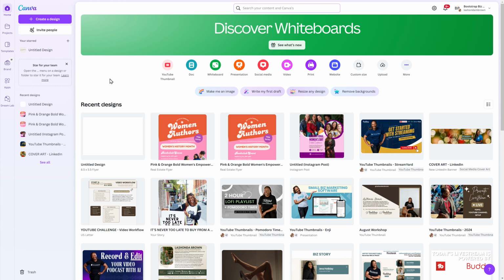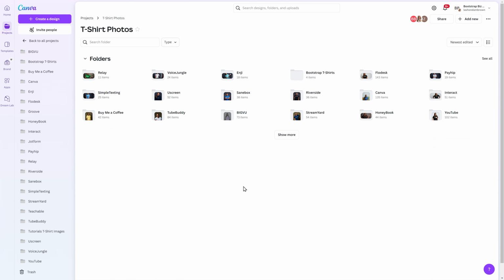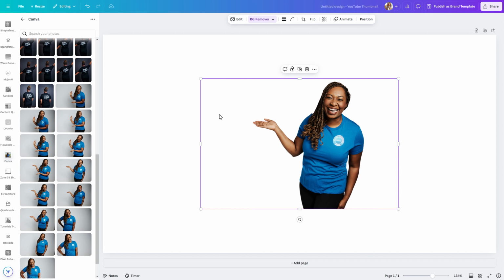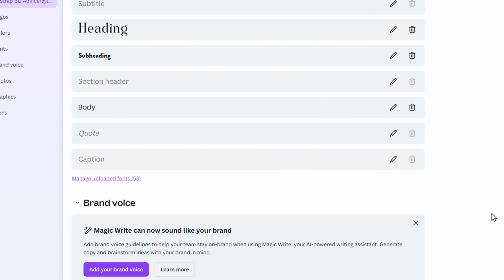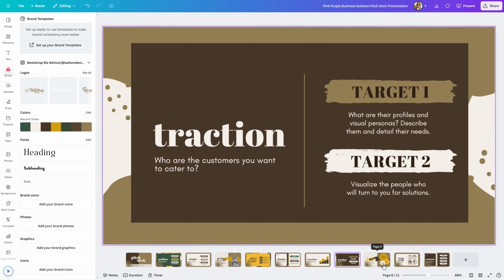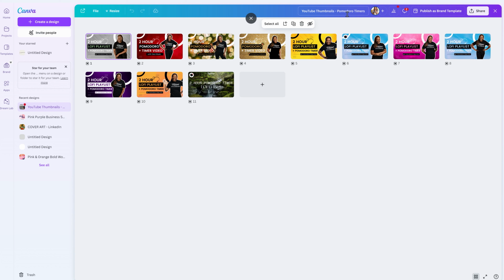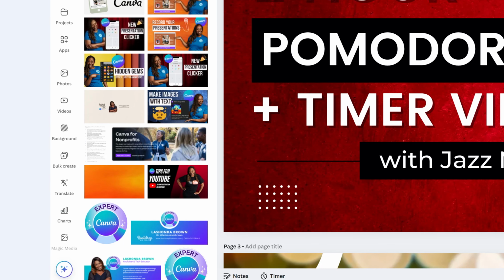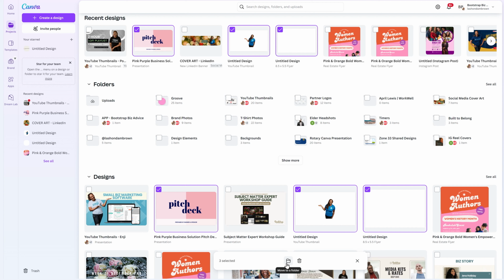ORGANIZE CANVA with Canva Verified Expert LaShonda Brown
In this tutorial, I walk you through the exact steps I take at the end of the year to clean up my Canva account like and organize it like a pro. If you're looking for ways to declutter & save time creating Canva designs, you're going to love this Canva tutorial. LinkedIn is preferred ;)

00:00 Intro
00:19 Canva Verified Expert + Canva Pro Free Trial
00:49 Canva Cleanup
01:25 Utilize Folders
4:44 Brand Kits
6:13 Naming Your Designs
6:50 Optimizing Your Canva Designs
7:35 Canva Search Bar
8:57 Delete Old Canva Designs